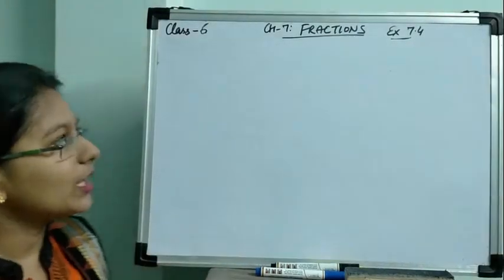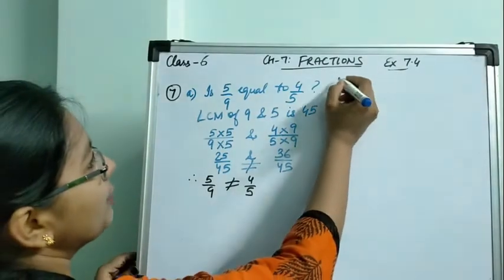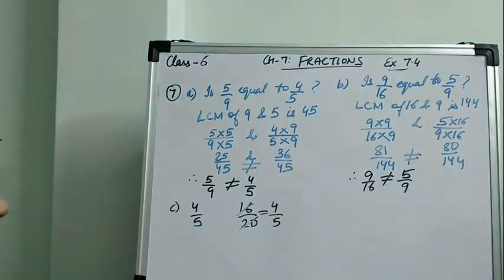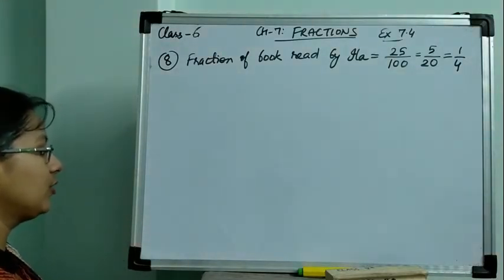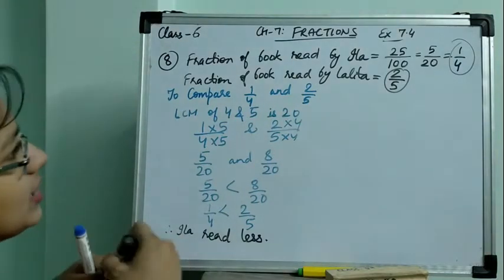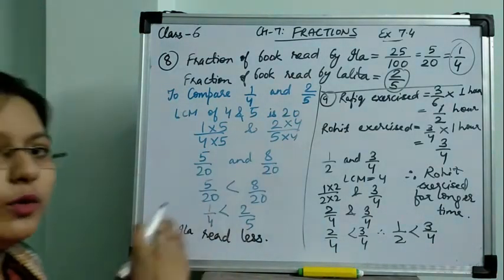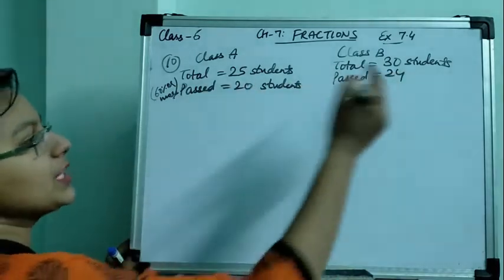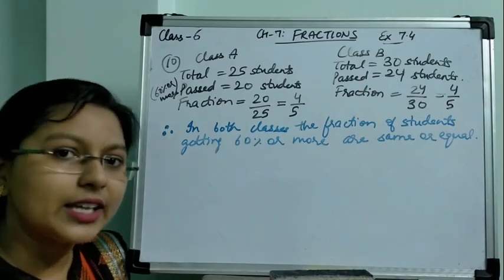CLASS-6, CH-7: FRACTIONS (8)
QUESTION 7 TO 10 OF EXERCISE 7.4